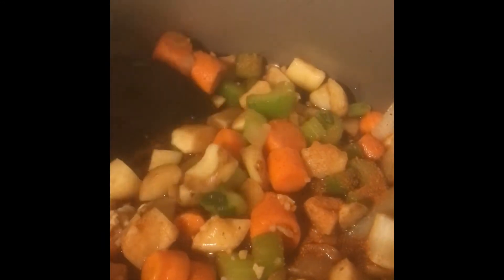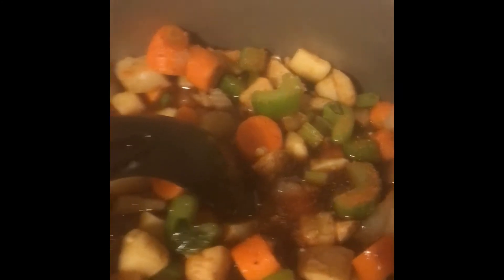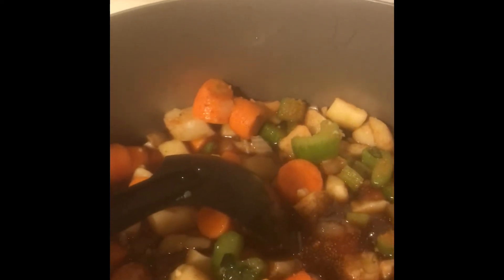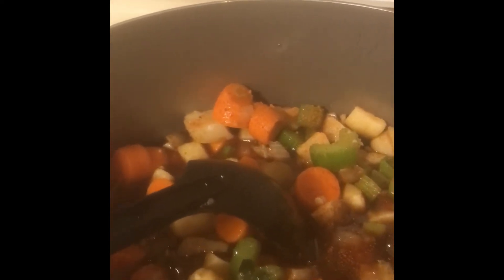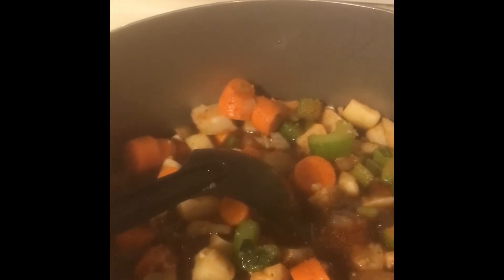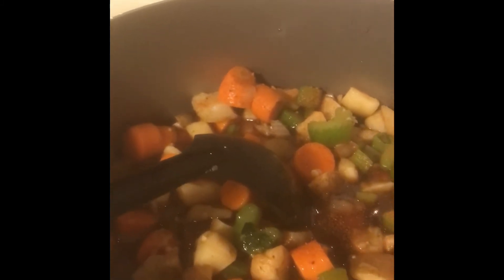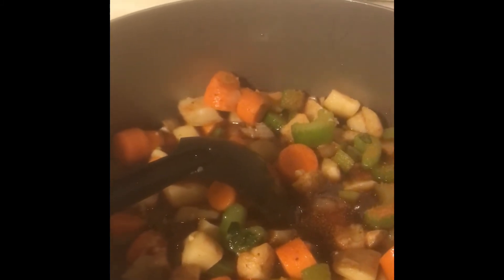Popping up on @SaeDemario with vegetable beef soup I made 😳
SS&S
Thank you to my Awesome Crew
If interested in an Awesome Hookah you can go to
my on line store @ & check out some that are available for purchase. You can personalize from there as well by clicking on Awesome logos or Awesome Orders.